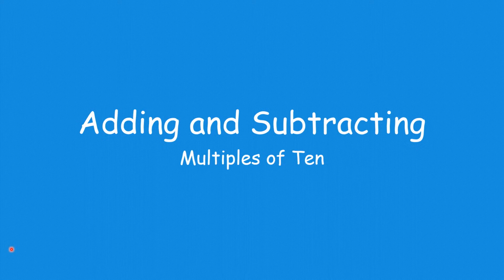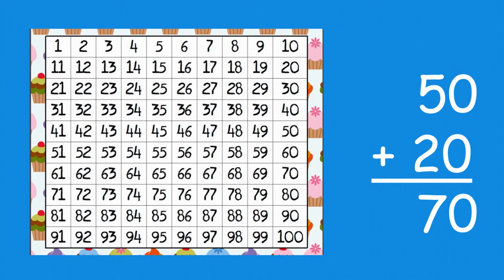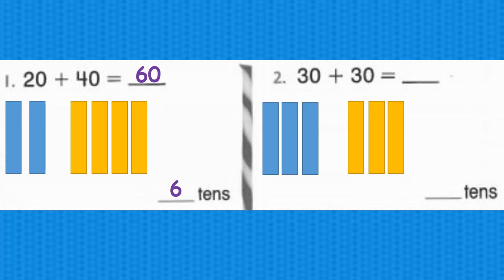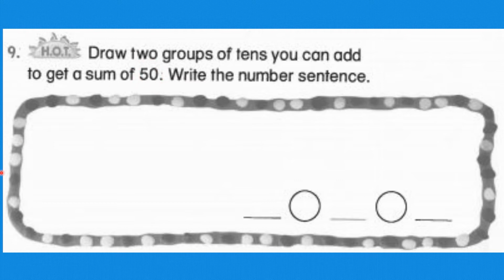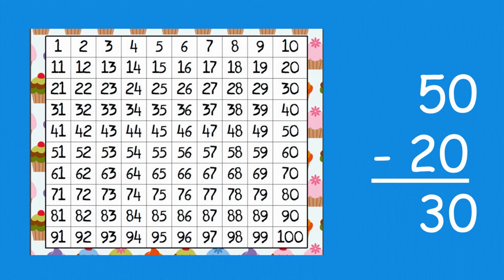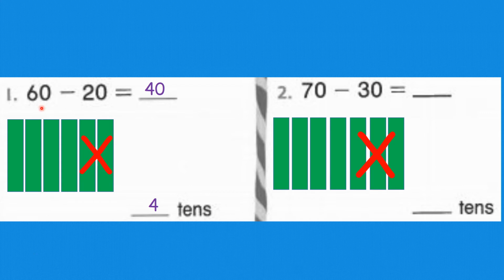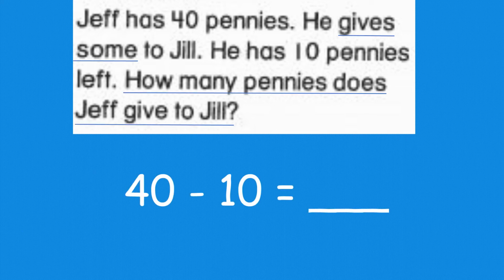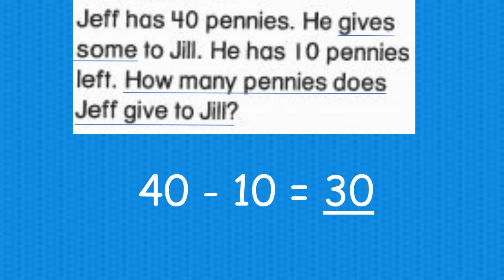Adding Multiples of Tens